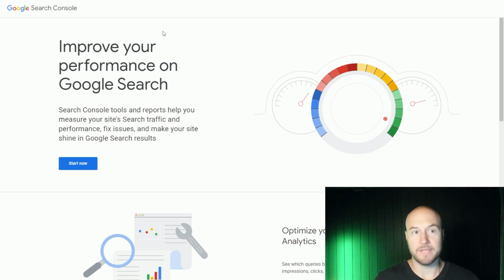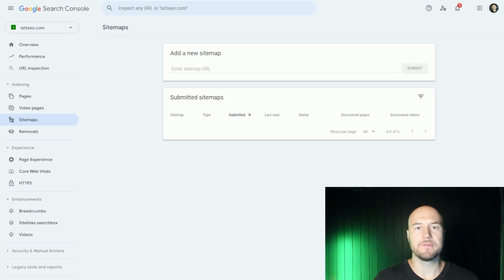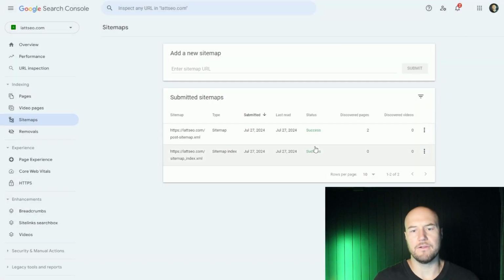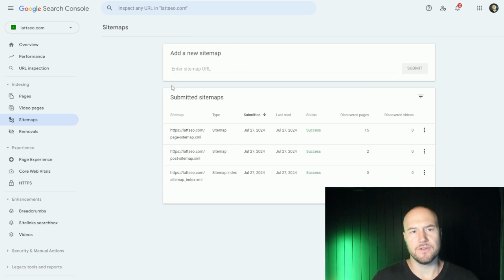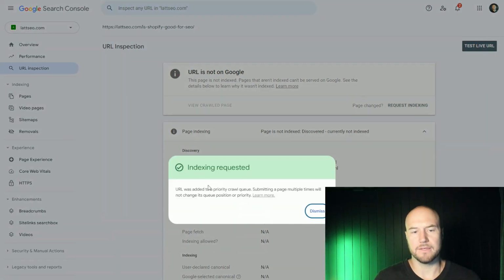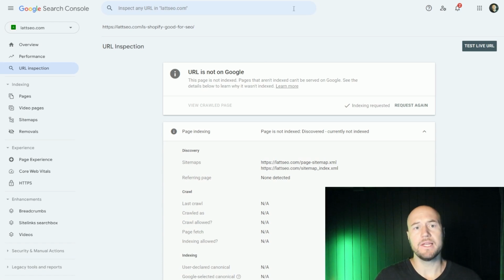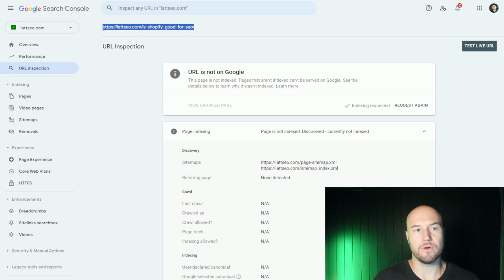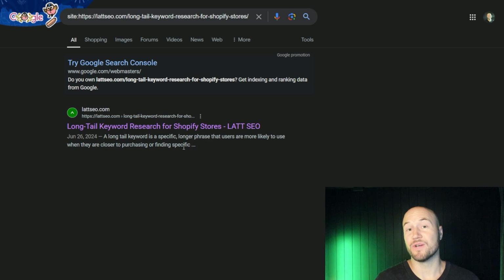How I Index New Blog Posts in Google in 5 Minutes (FAST)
Learn how to quickly index new blog posts on Google in 5 minutes (or less) with this fast and efficient method.